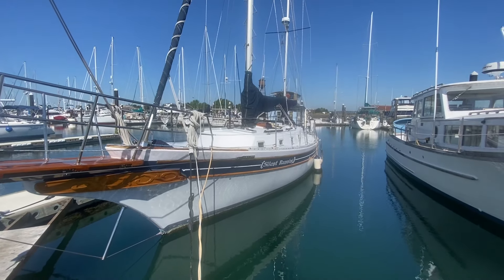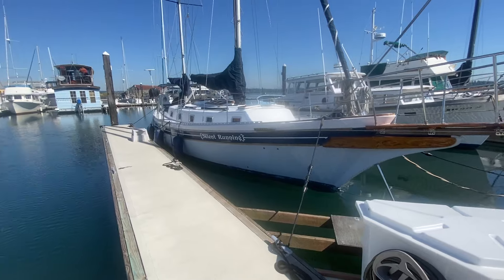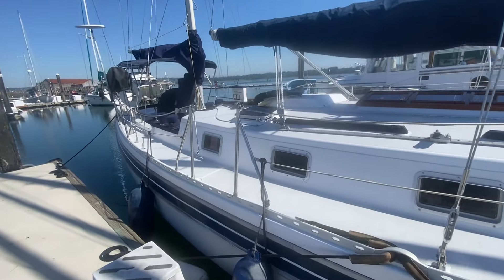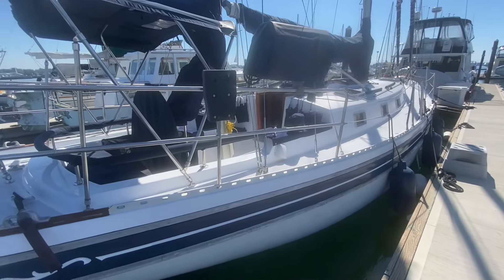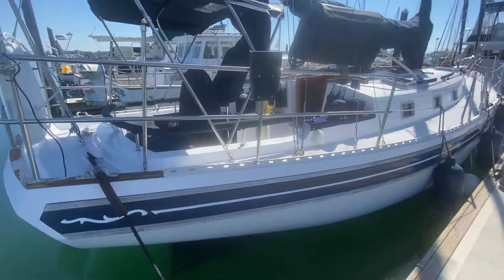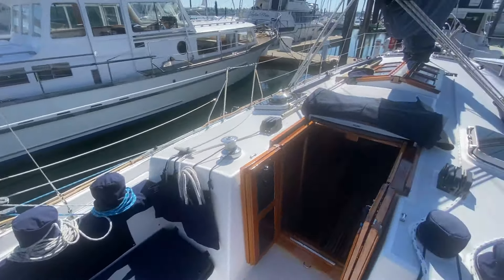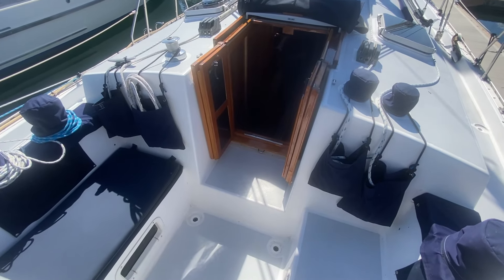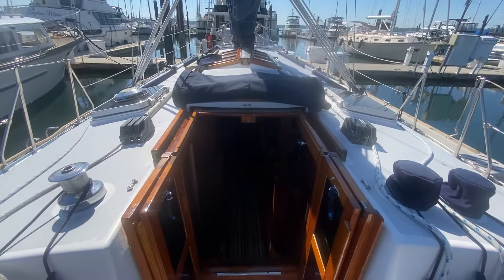*SOLD* 40 Bayfield Ketch - 1983. Outside Tour $59,900 CDN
We are happy to talk to you and help you get out on the water today.
We love boats and boating!

6911 Graybar Road, Richmond BC   V6W 1H3

Pacific Coast Yacht Sales specializes in selling the highest quality pre-owned boats available on the West Coast. Our boats are typically late model, lightly used, top brand names that we are proud to sell – 29 Years in Business. Certified Brokers in British Columbia and Bonded and Lic in Washington State

WE REQUIRE GOOD QUALITY BOATS TO SELL FOR WAITING CUSTOMERS.